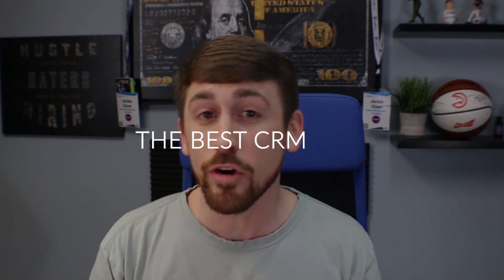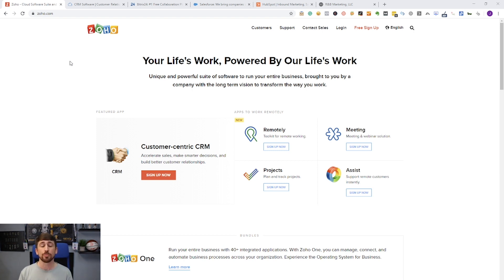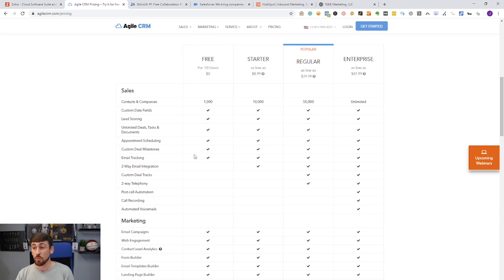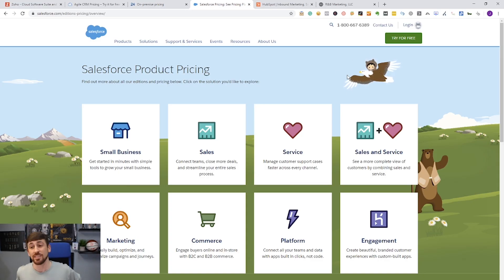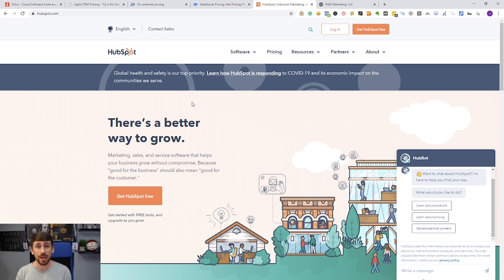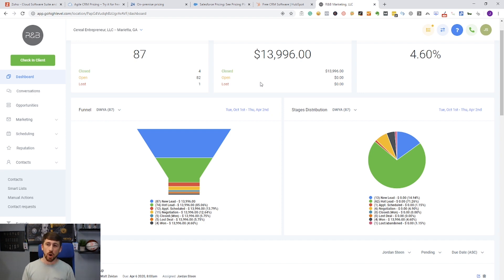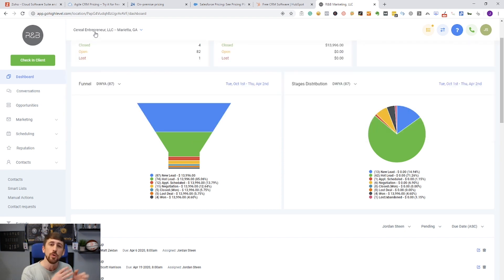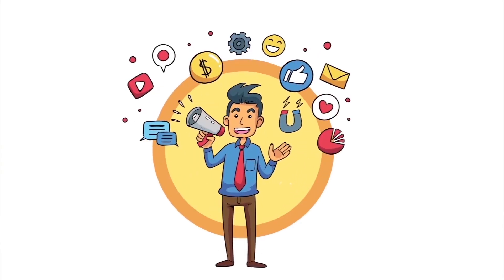Top 6 BEST CRM Software For Digital Marketing Agencies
Looking for the BEST CRM software for your SMMA? Today, we’re going to be talking about CRM systems, why your digital marketing agency should be using them, and how you can get a jump-start on lead management using the best CRMsoftware on the market!

My Number 1 Recommendation...

Building and maintaining a relationship with your customers can be hard work, but if we add modern marketing tools to the mix, such as CRM software, developing customer relationships can be a breeze. So, what is CRM? “CRM” stands for “Customer Relationship Management.” It refers to a type of software that serves as a central location for all of your leads and clients, and helps you build your customer relationships by compiling and processing your customers’ information.

If you're wondering, "What is the best CRM software for my agency?" I’ve got SIX great options for you to consider where I've covered some pros and cons for each one (because no two marketing agencies are the same)! Here are the TOP 6 CRM systems for digital marketing agencies I'll be discussing:

Zoho - 02:11
Zoho is one of the most popular CRMs on the market, with features that enable you to streamline your sales pipeline. Find information in a snap with the help of ZIA Voice: an AI companion that fetches information based on any module, take notes while you dictate during a meeting, predict the outcome of sales activities based on accumulated data, detect campaign anomalies for immediate fixing, automate mundane tasks, and much more!

Agile CRM - 03:30
Agile CRM is an all-in-one platform for your agency’s CRM needs. One of the best features of Agile CRM is gamification: a new trend that encourages competition and collaboration by displaying your sales team’s overall performance based on a customizable leaderboard.

Bitrix24 - 04:24
Bitrix24 is a powerful CRM that provides an amazing value for small-to-medium-scale agencies. It’s got everything you need to seamlessly collaborate and communicate with your team, and you can customize and filter messages and dashboard results based on differing levels of access. Best of all, Bitrix24 is FREE for up to 12 users on their cloud-based plan.

Salesforce - 06:07
Salesforce CRM is the undisputed KING of CRM. If you’re an established agency, earning at least $25,000 a month, and you have a large client base, this is the CRM for you. One reason I consider it to be one of THE BEST CRMs for digital marketing agencies is that you’re able to customize your sales path, so you can see the progress of your backend processes and make adjustments when necessary.

Hubspot - 07:35
Hubspot is a great CRM choice for any digital marketing company that’s just starting out, and it’s perfect for scaling. You can access all of Hubspot’s core functionalities (including contact management, Gmail and Outlook integration, reporting dashboard, canned snippets, email tracking and notification, meeting scheduling, and a whole lot more) for FREE, but as you grow your customer base and find yourself needing access to more advanced features, you’ll need to scale up your membership. The paid tiers can be a bit expensive, but they’re worth the price tag!

Go High Level - 09:19
In my experience, Go High Level is by far THE BEST CRM for digital marketing agencies. It’s affordable and has all the features that you need to help monitor you and your clients’ campaigns and messages. The dashboard has a clean and intuitive UI design that immediately displays opportunities, pipeline value, conversion rate, funnel overview, and any existing tasks you may have open. It’s also ideal to use the same platform for your clients, so you can give them access to their accounts, which will prevent you from having to sign up for another new account.